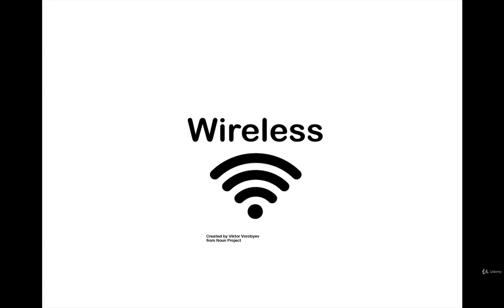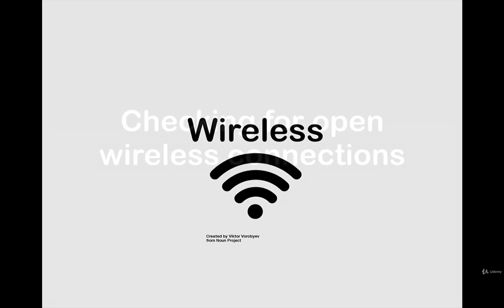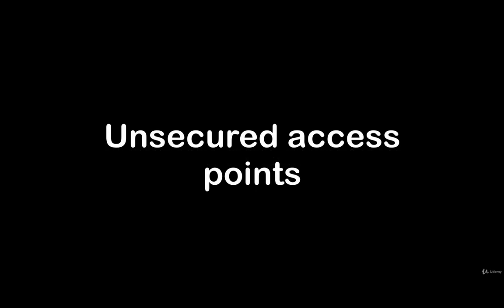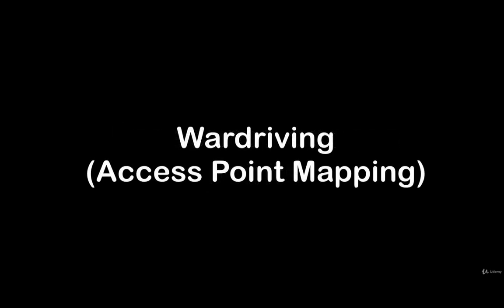26. Wireless - Overview